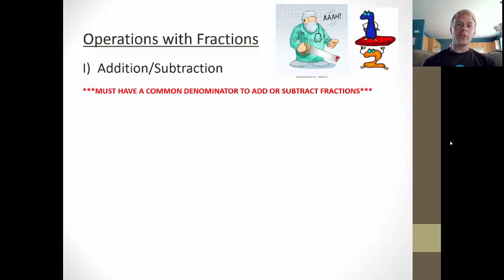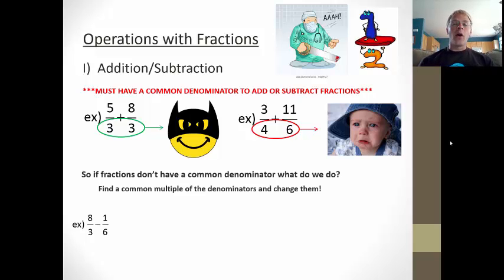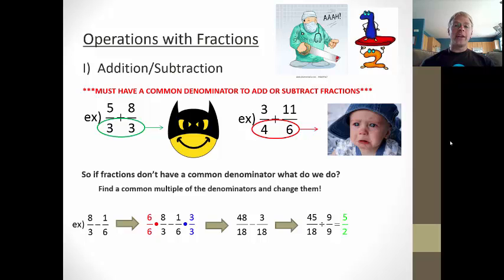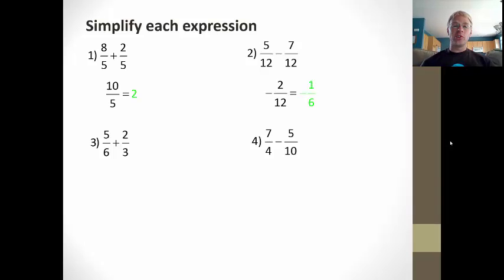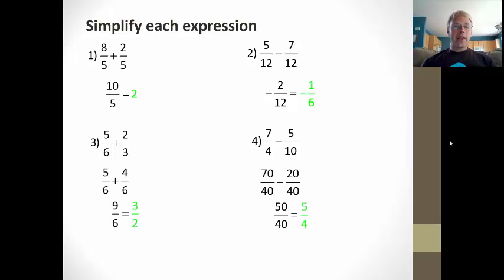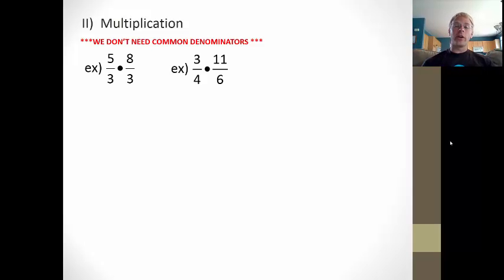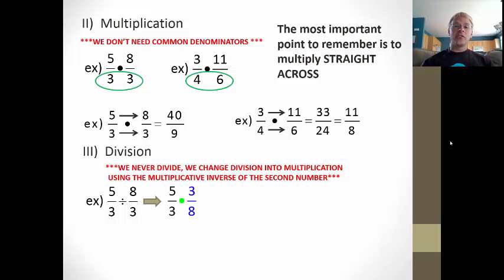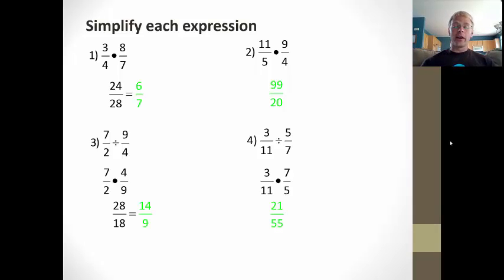Algebra 1 - 1.7 Video - Perform Operations with Rational Numbers